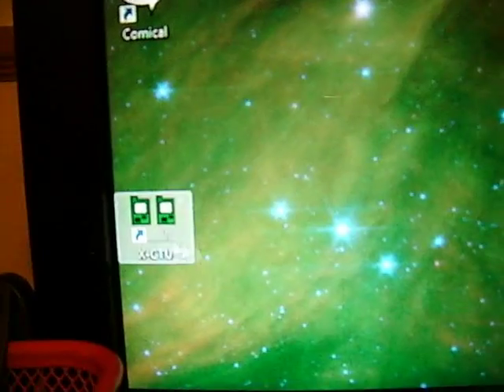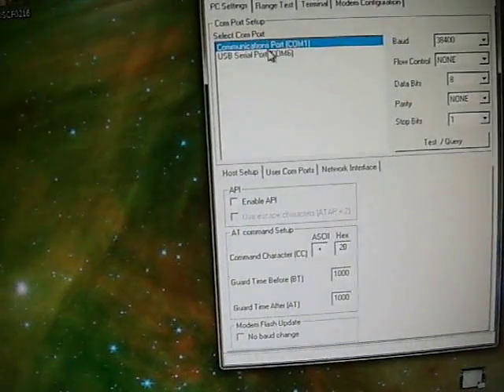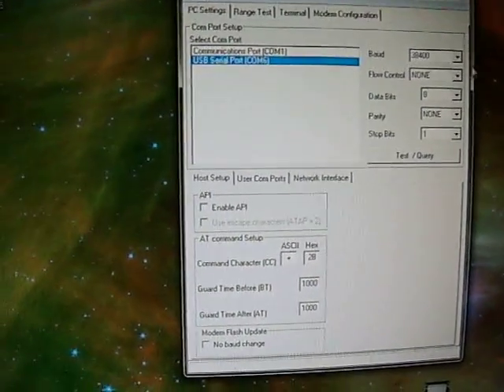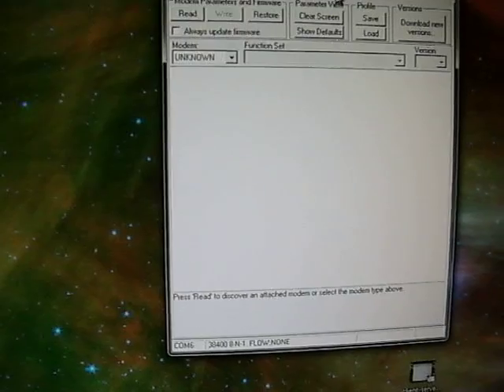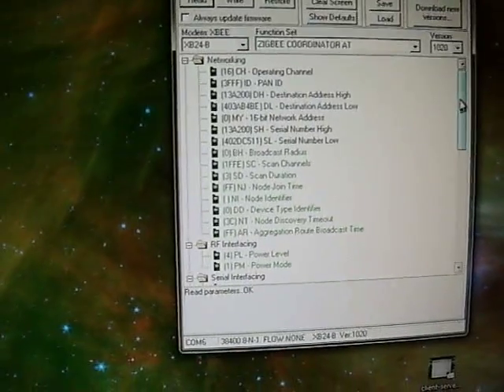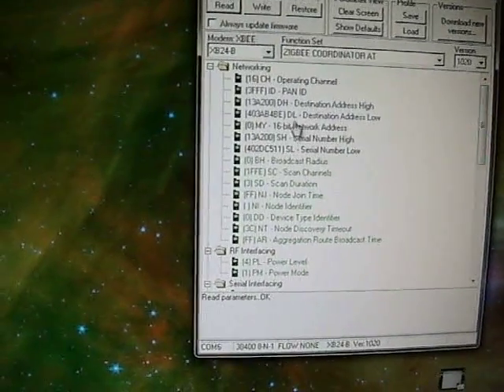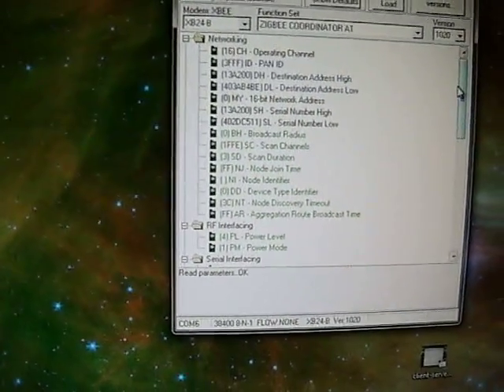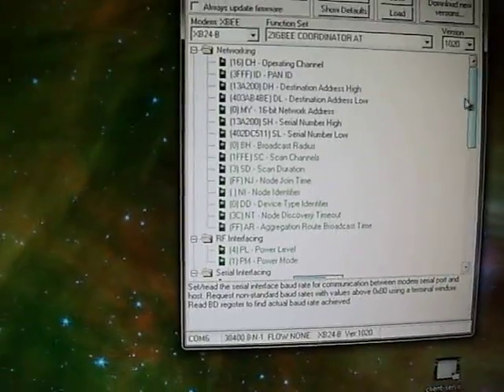Xbee-pic-PC communication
I added a wireless communication between robot and PC. I used a Xbee Series 2 wireless module operating on 2.4 GHz. This particular module's range is about 40m but you can get them in PRO versions. PRO version makes them slightly more expensive but their range is increased significantly.